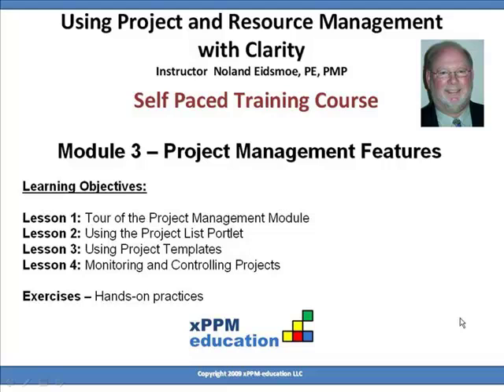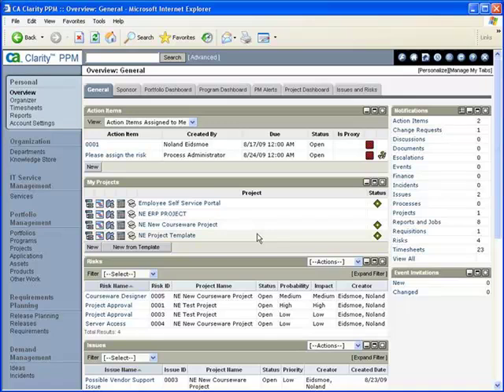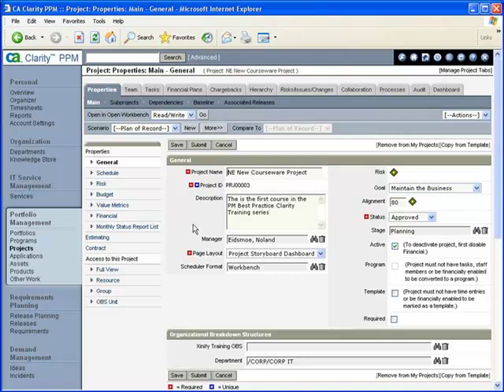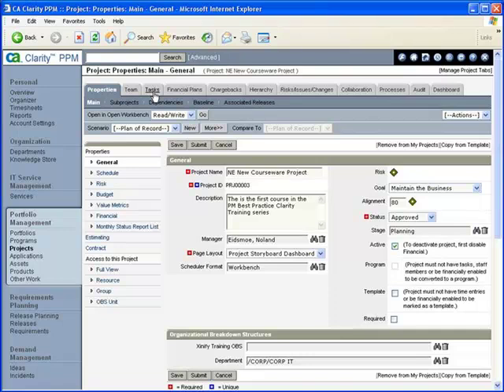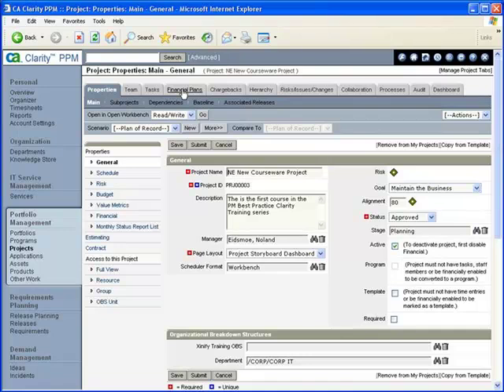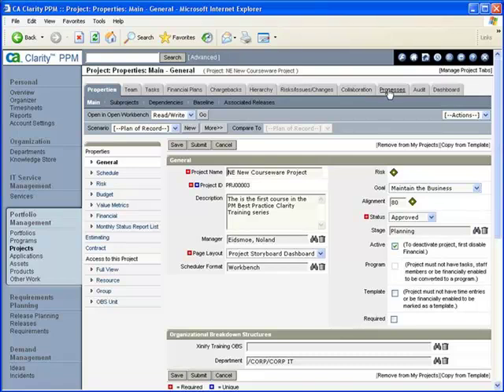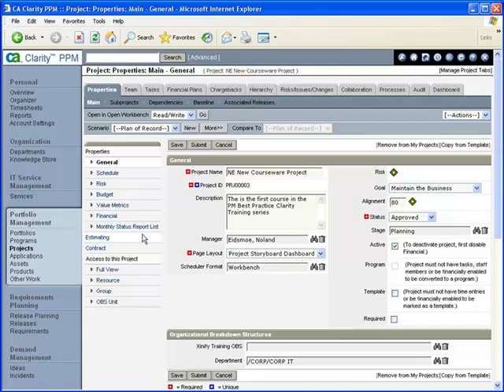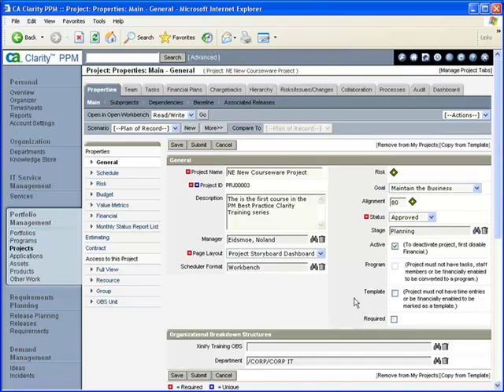Sample CBT 1: Using Project and Resource Management with CA Clarity PPM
Using Project & Resource Management with Clarity PPM
This two day comprehensive course is available in a self-paced, computer based training (CBT), as seen here or in a classroom or virtual classroom online led by an expert Clarity PPM instructor.  It designed to ensure knowledge is effectively transferred to support best practice methods and use of Project and Resource Management with Clarity PPM while creating foundational information that can be leveraged throughout the Clarity PPM system.  The goals of this course are to enable Clarity PPM to become the natural workspace for Project and Resource Managers to successfully complete projects in an efficient manner.

Digital Celerity is a Registered Training Partner of the Project Management Institute (PMI) and a Premier CA Partner with a focus on Expert Clarity Training Solutions.
PDUs for this course range from 12 PDUs for our Self Paced Training and 16 PDUs for our Instructor Led Training.
For more information on Digital Celerity's Expert Consulting Services and Solutions